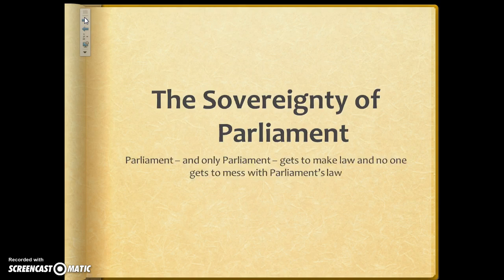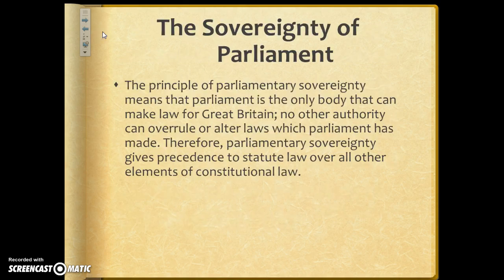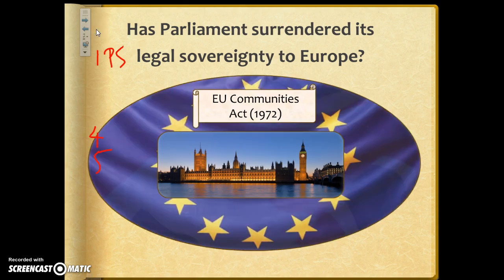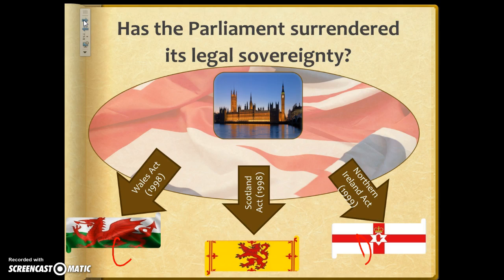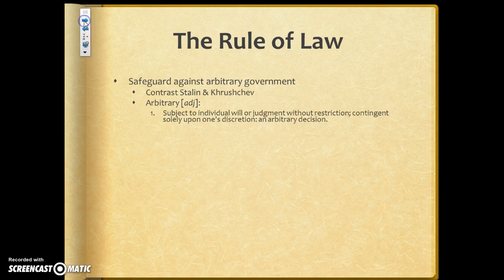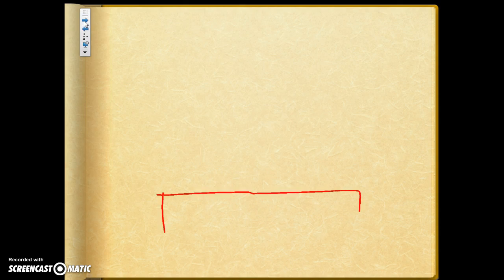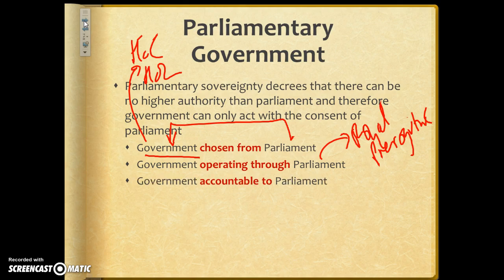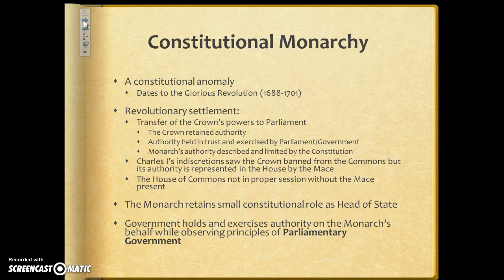Principles of the British Constitution